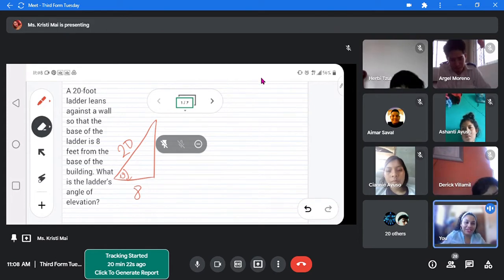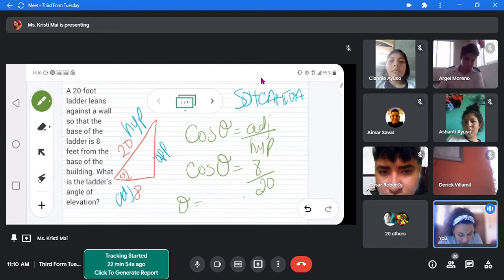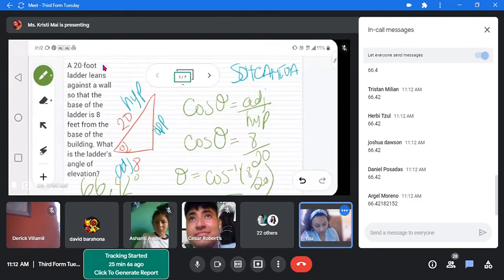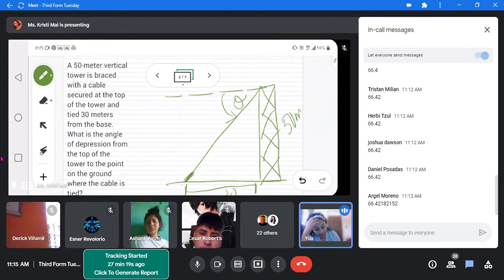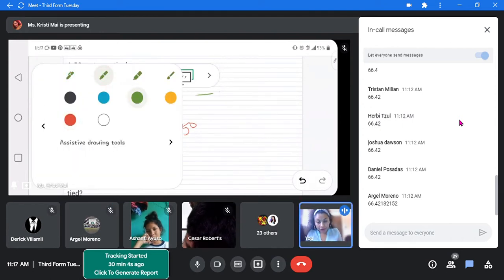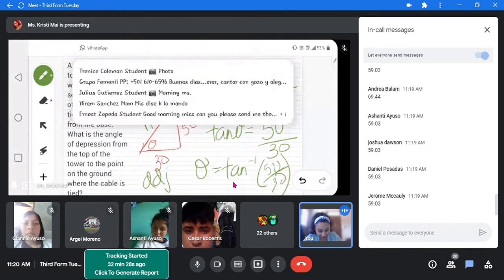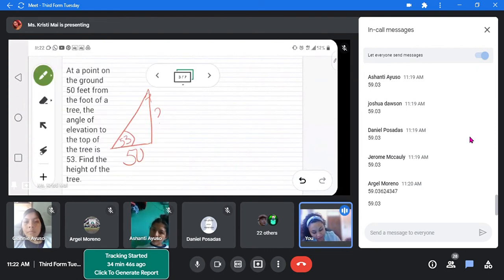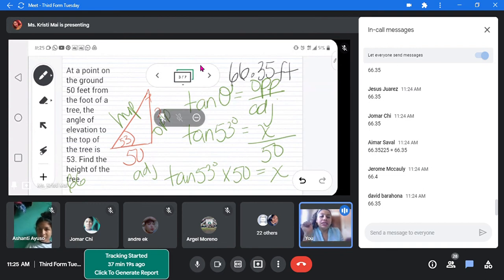September 7th, 2021 Mathematics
Third Form
Part 2
Angles of Elevation and Depression Word Problems